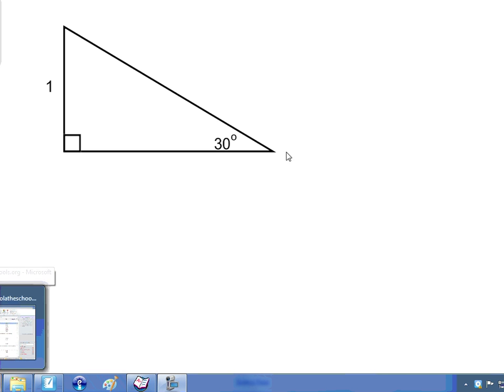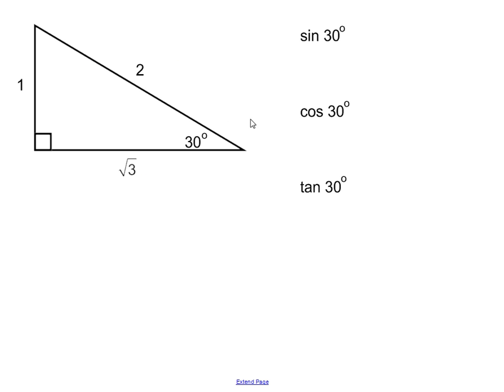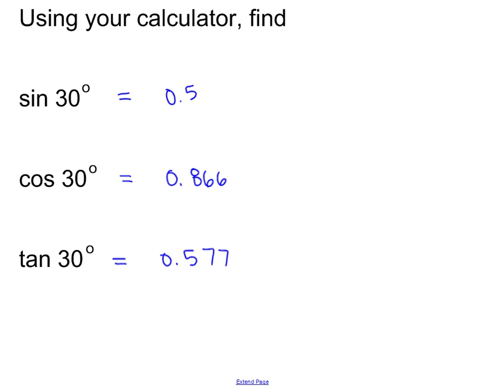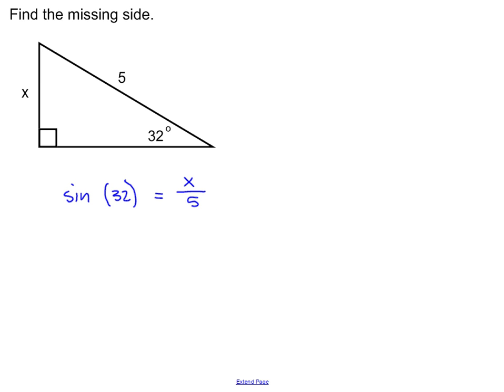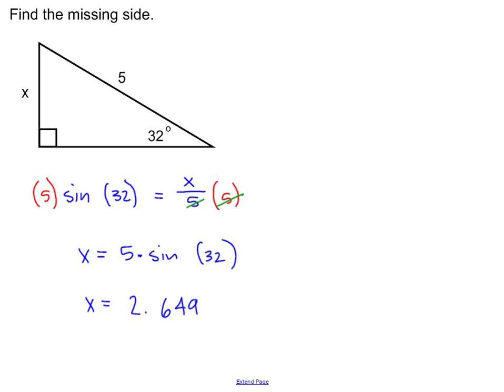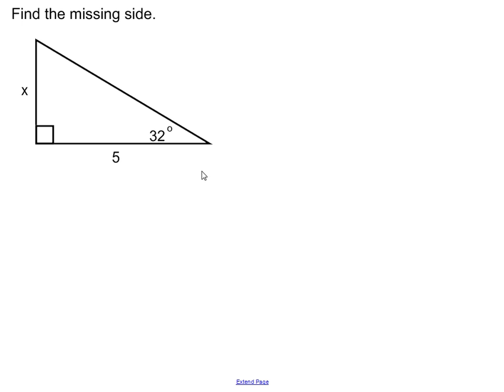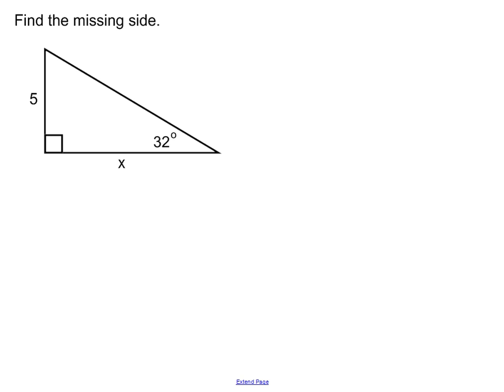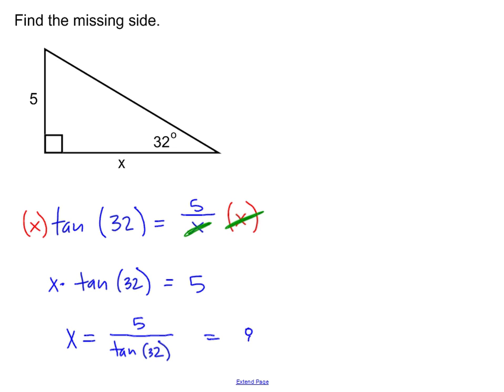03 04 14 G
Finding Missing Side Lengths Using Trig (Right Triangles)